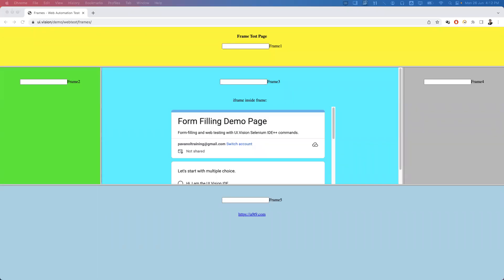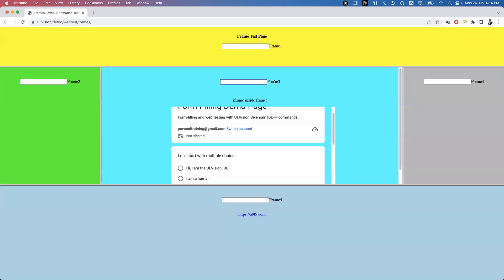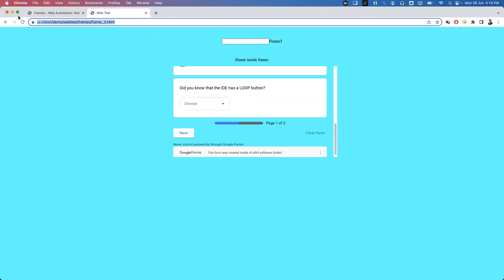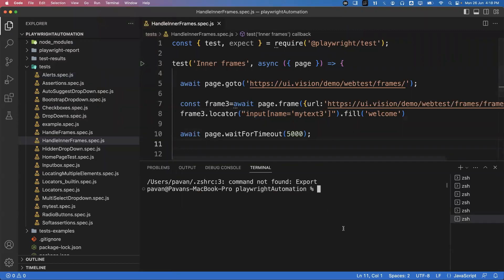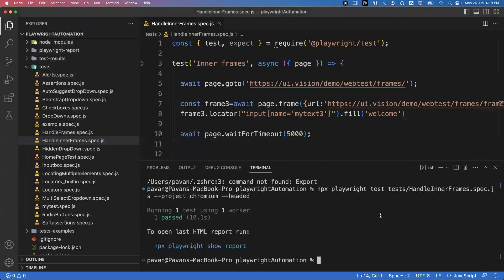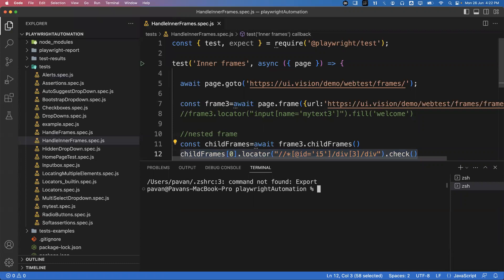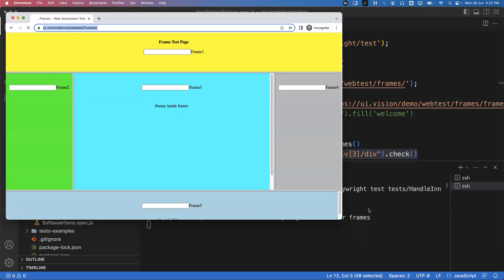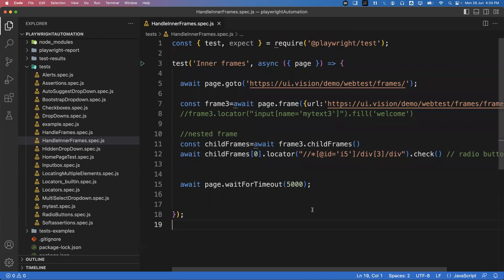Playwright with Javascript | How to Handle Inner/Nested Frames | Part 18